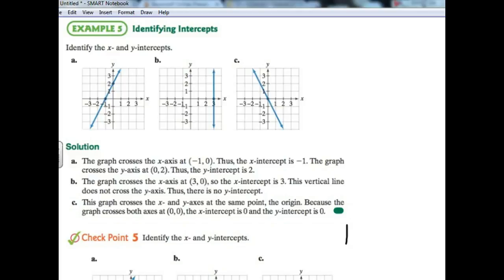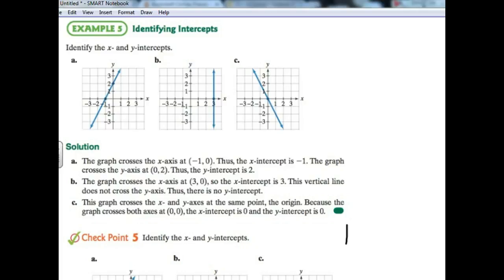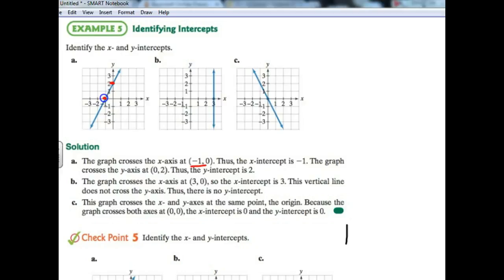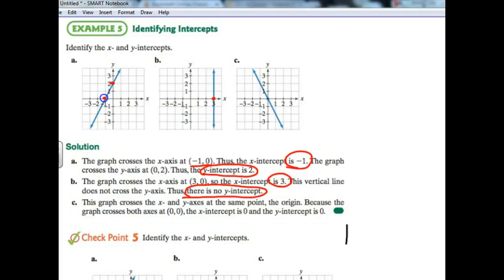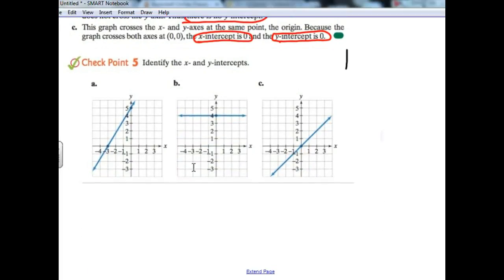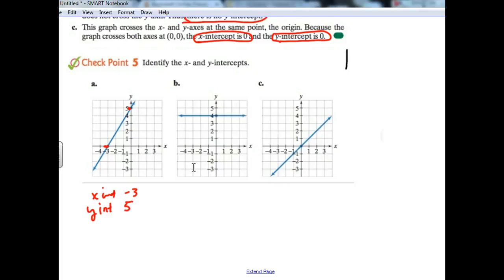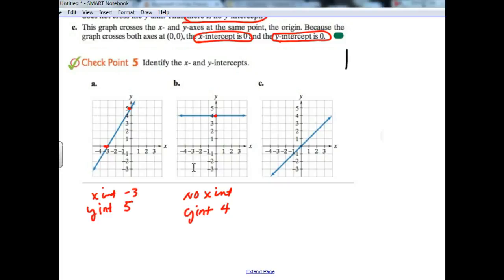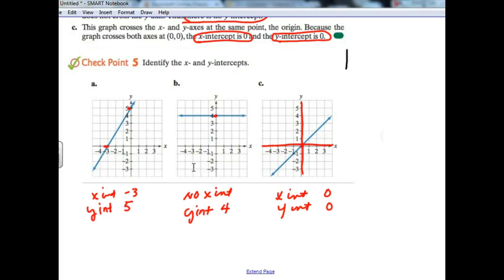Pre cal part 1 lesson 1-1 example 5